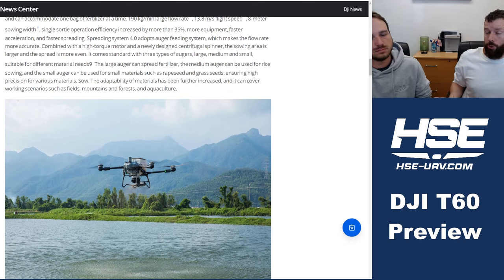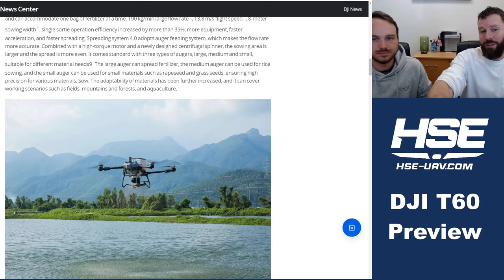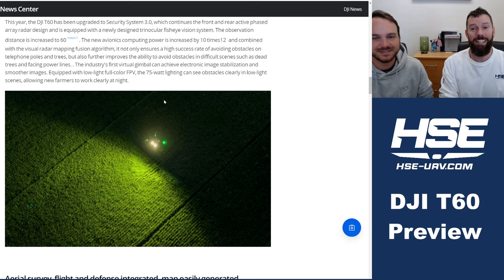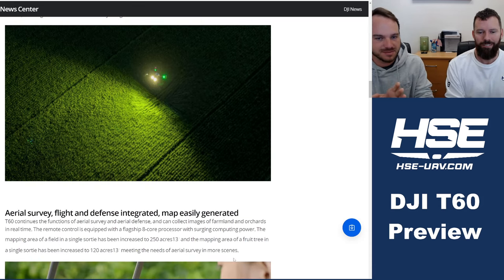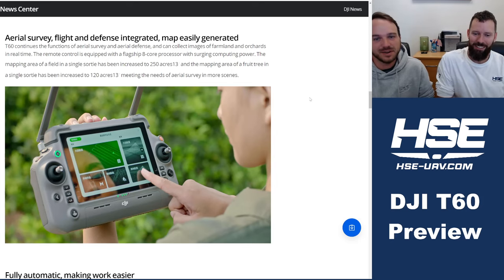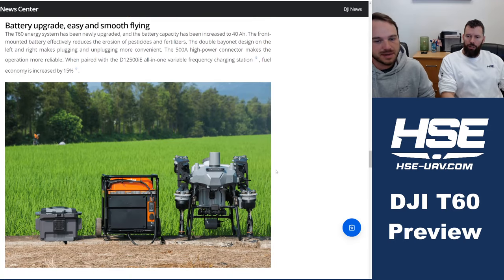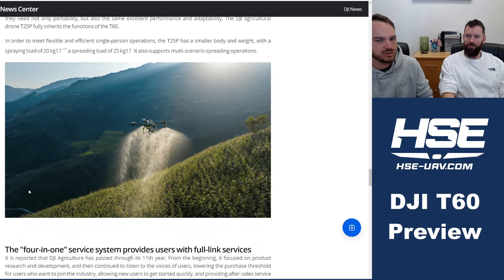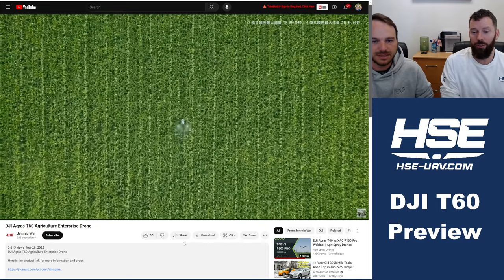DJI T60 Sneak Peak! Everything we know about DJI's BIGGEST Spraying drone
Every day we are asked "Have you heard of the DJI T60? Should I buy it?"? If you're in the market for a new spraying drone, you gotta watch this video to learn about this huge new drone from DJI
In this sneak peak, we talk about features, capabilities and when the new DJI T60 will likely be hitting shelves here in the States. Should you wait? See for yourself!